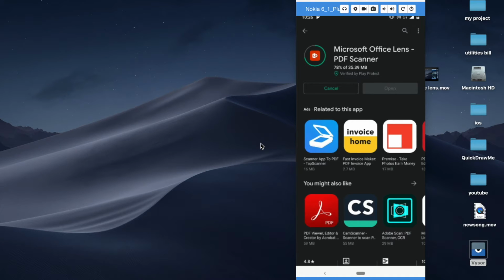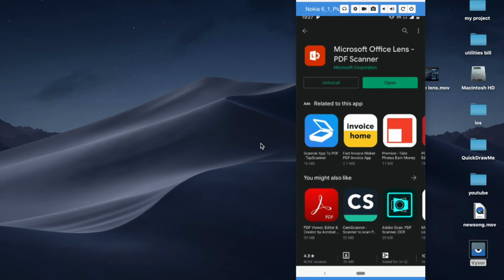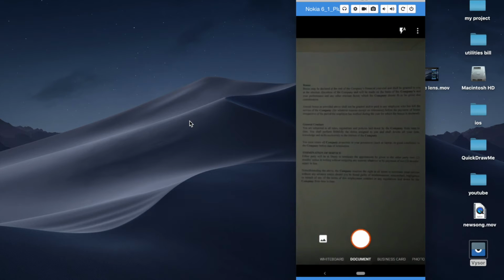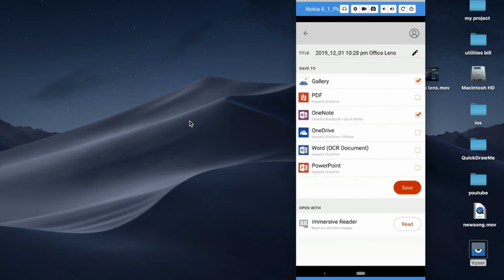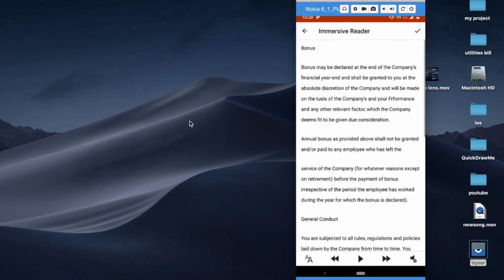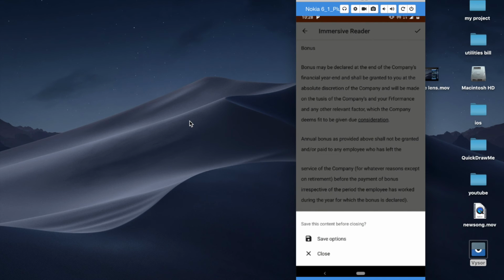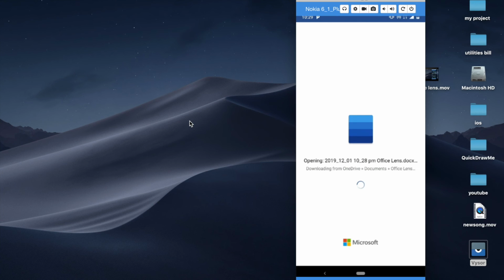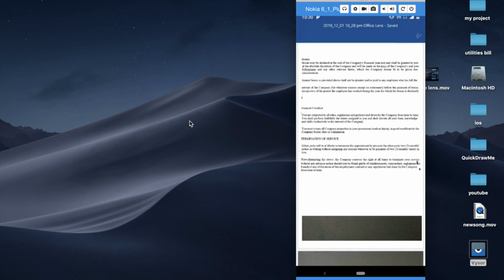Pdf scanner | android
Pdf scanner download from google play store and camera capture the paper in screen and convert to text. You can share or email to anyone with the text.

My Channel cover of APPLICATION TUTORIAL:
1. Microsoft word.
2. Microsoft excel.
3. Android studio.
4. Photoshop.
5. Chrome Extensions.
6. iMovie.
7. Android application.
8. Google application.
9. Android tools.